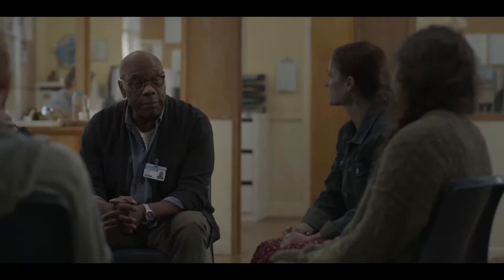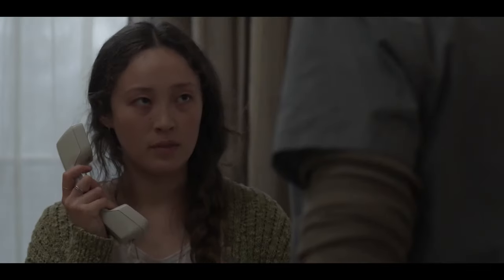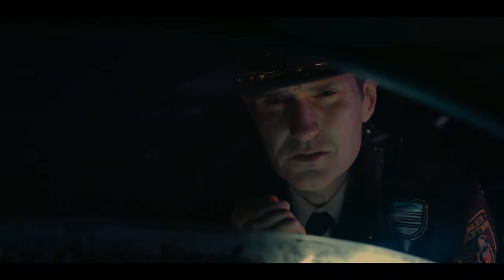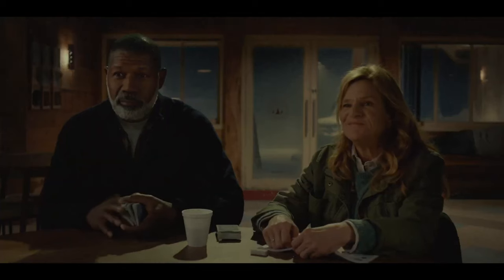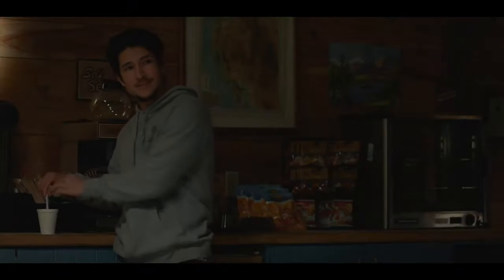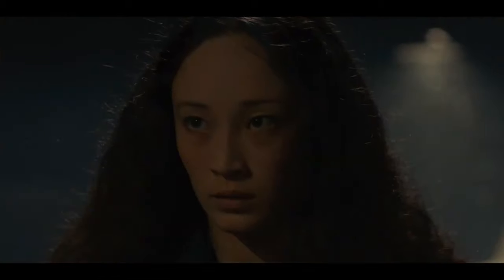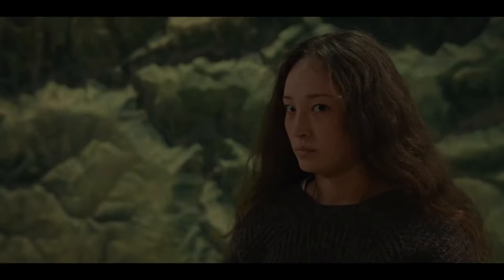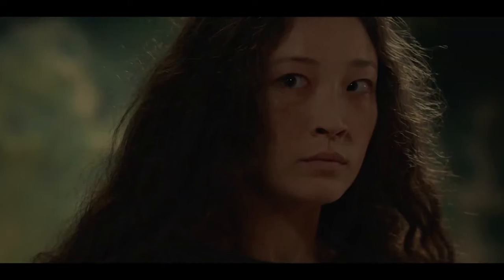NO EXIT Official Trailer (2022) Dennis Haysbert, Thriller Movie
NO EXIT Official Trailer (2022) Dennis Haysbert, Thriller Movie hd

Storyline:
A college student, on her way home from visiting her mother, gets stuck with a group of people at a mountain rest stop during a blizzard. Things take a turn for the worse when the young woman discovers a kidnapped child in a car belonging to one of the people inside, putting the group in a terrifying life-or-death situation as they struggle to escape while trying to discover who among them is the kidnapper.

Directors: Damien Power
Writers: Taylor Adams, Andrew Barrer, Gabriel Ferrari
Stars: Dale Dickey, Dennis Haysbert, Danny Ramirez
Genres: Drama, Mystery, Thriller
Release date: February 25, 2022 (United States)